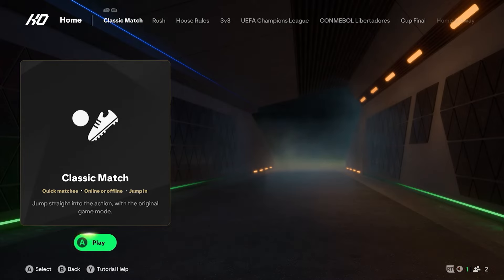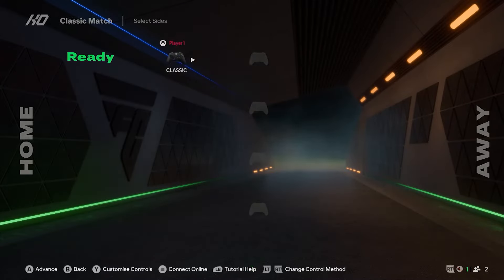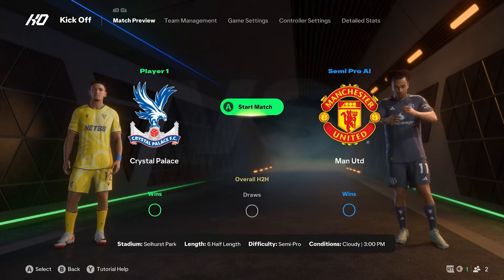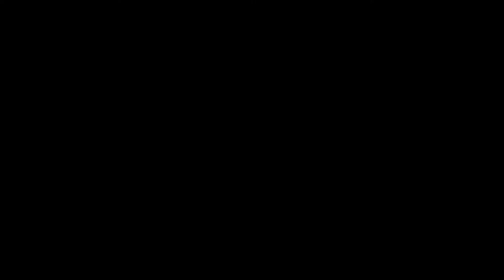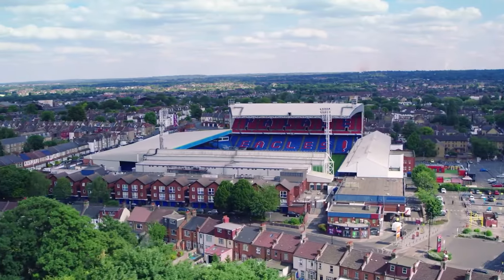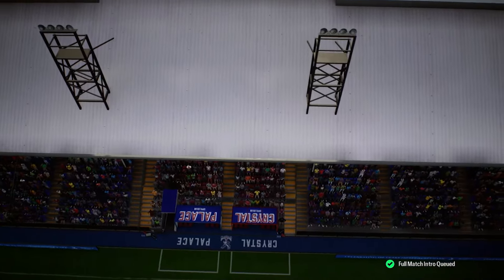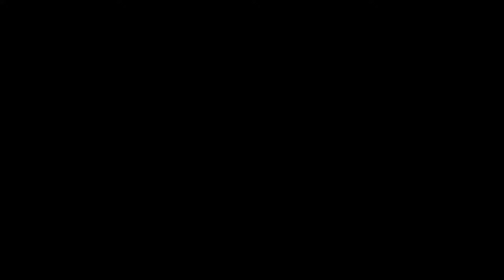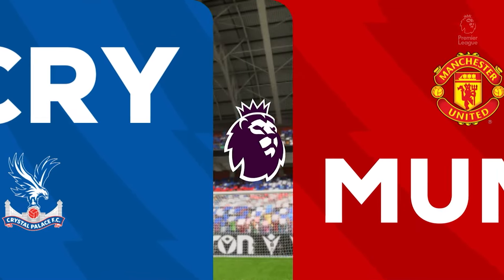How to Play Premier League in EA FC 25